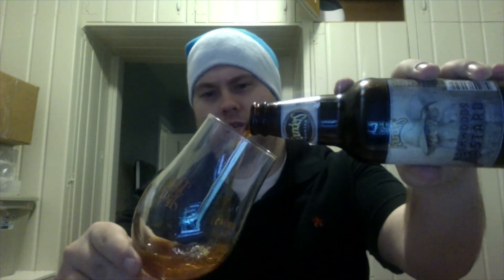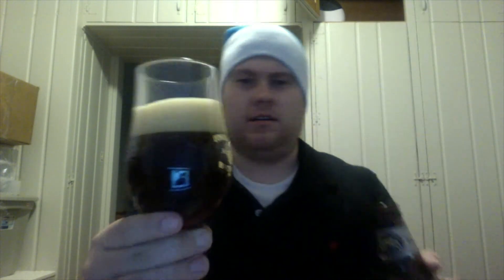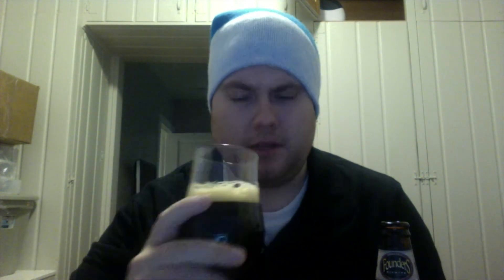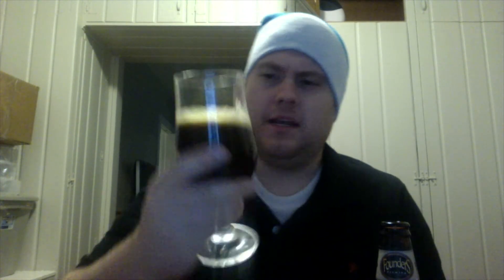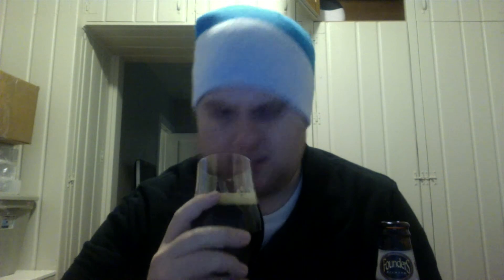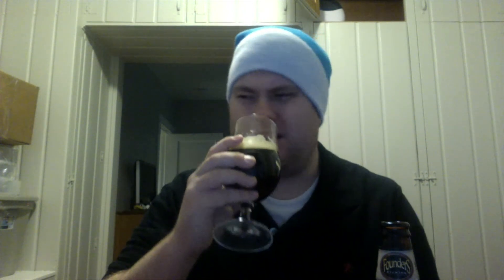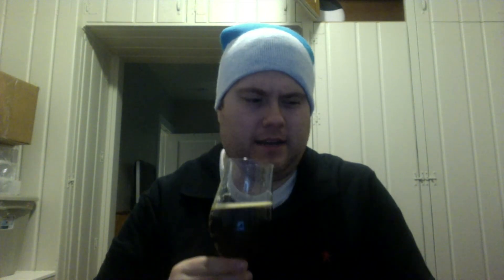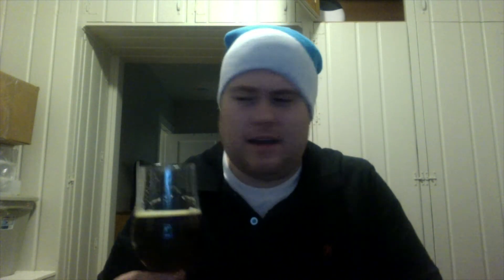Founders Backwood's Bastard Review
A bit of a retro review (when it was filmed), but looking at the most recent batch of the infamous Backwoods Bastard